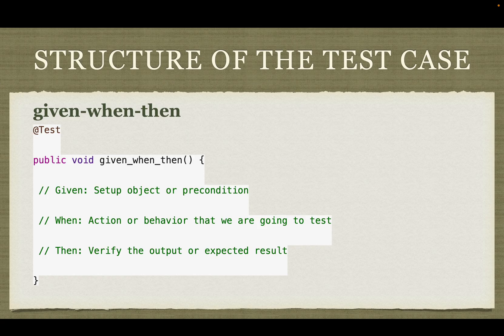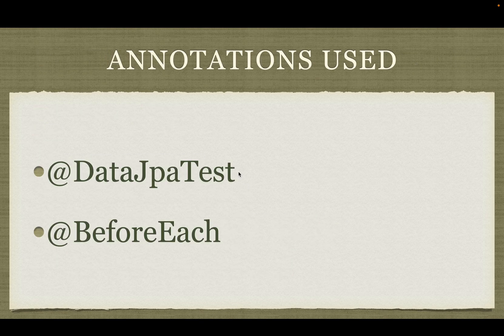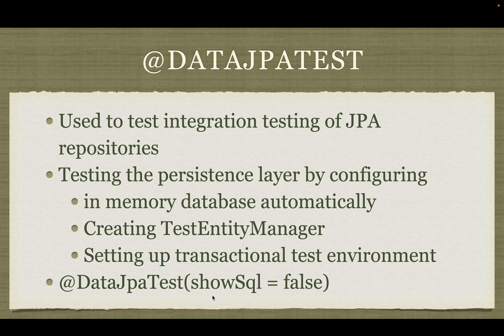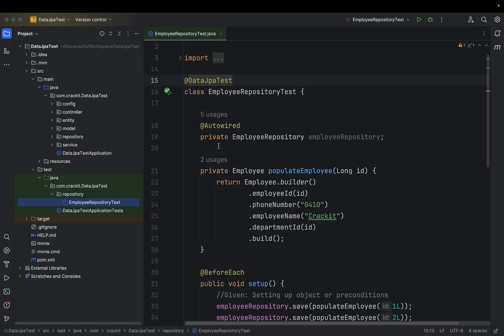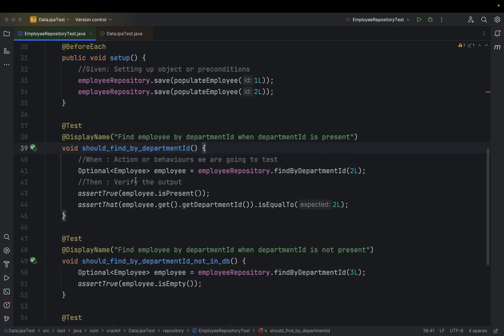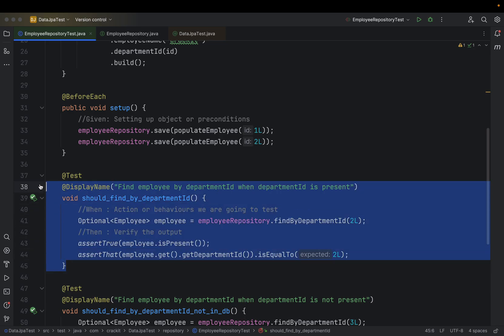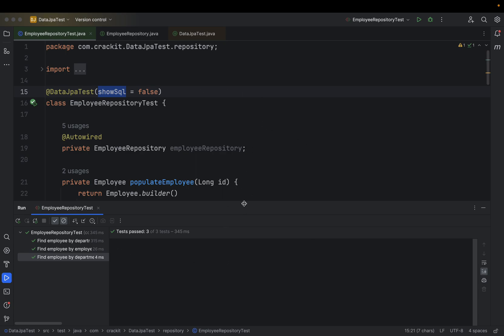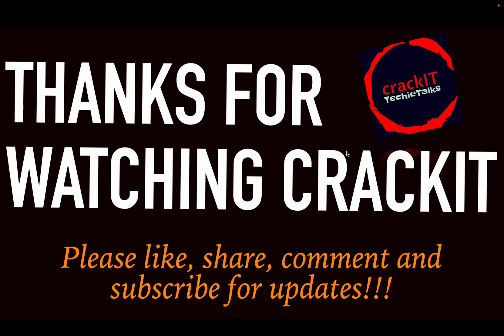Spring Boot Repository Testing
This video explains in detail about how to test the repository layer of Spring boot.

1) What is the unit test case convention you are following in your application?
2)What is given, when and then test case structure?
3)How are you testing your repository of your Spring boot application?
4) What is @DataJpaTest annotation and what are its benefits?
5) What is @BeforeEach annotation?
6) Code Demo